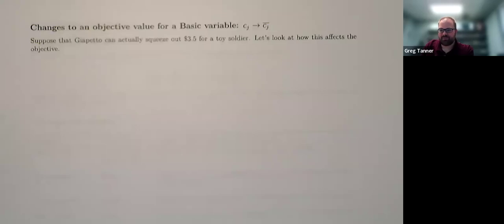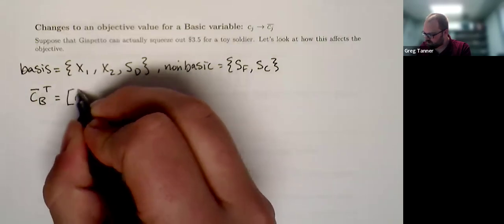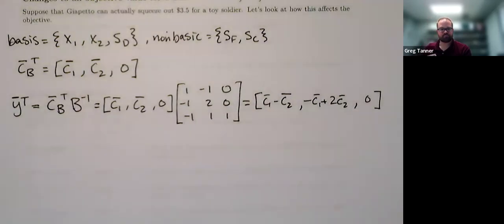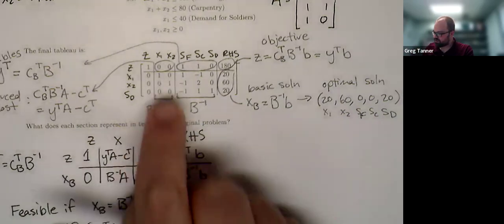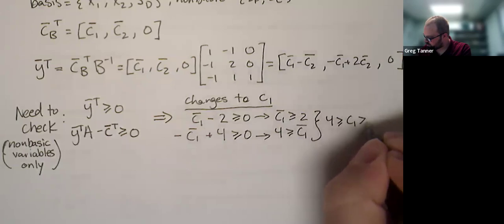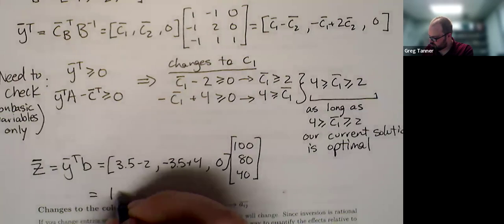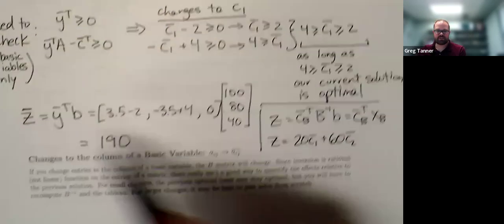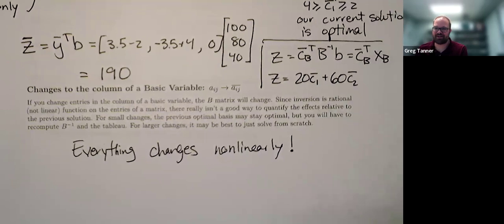Sensitivity Analysis - Changes to Basic Variable Cost or Column (Linear Programming)